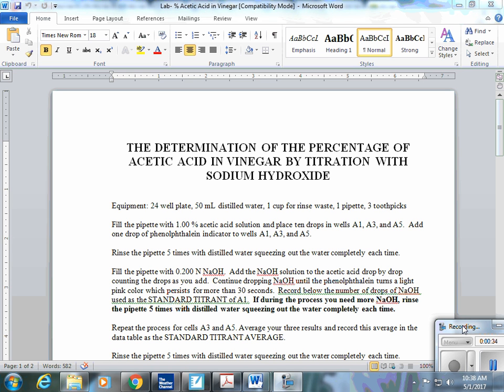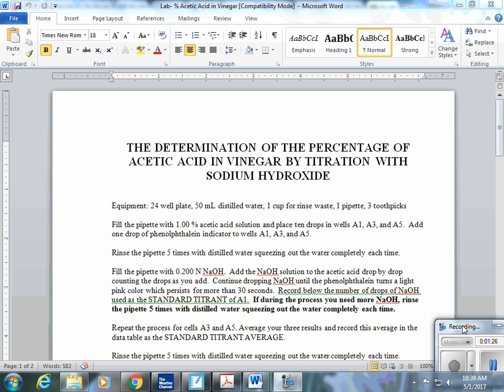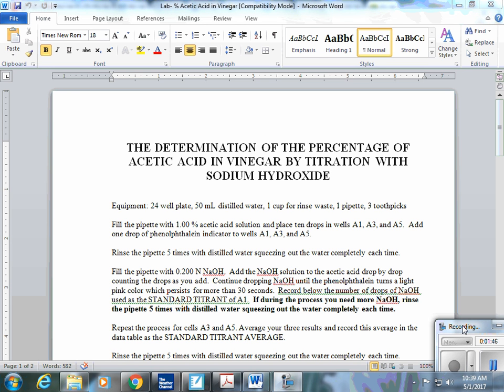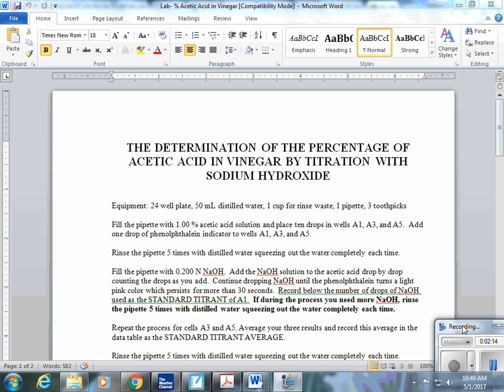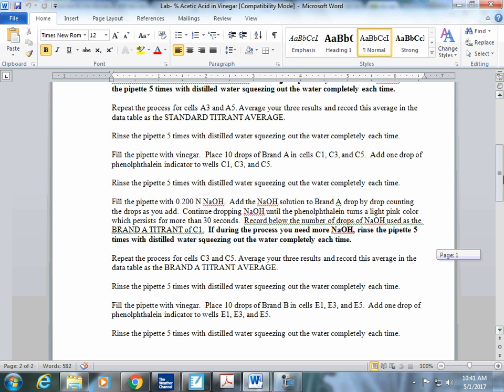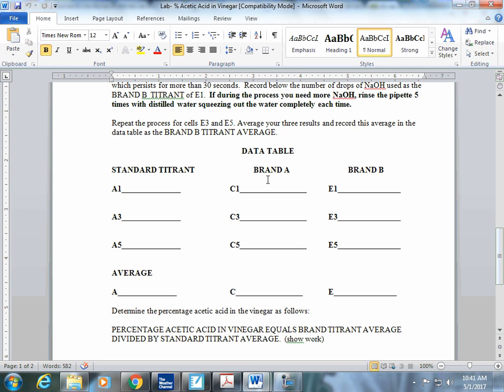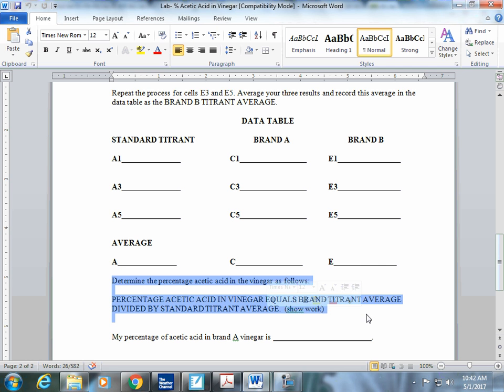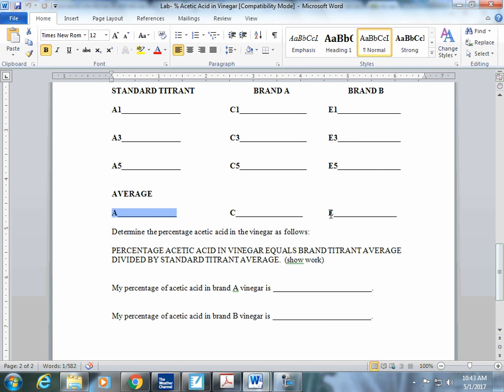Pre Lab Video Percent Acetic Acid in Vinegar